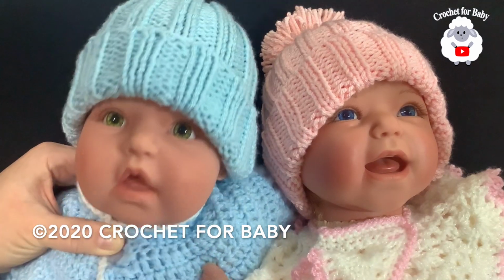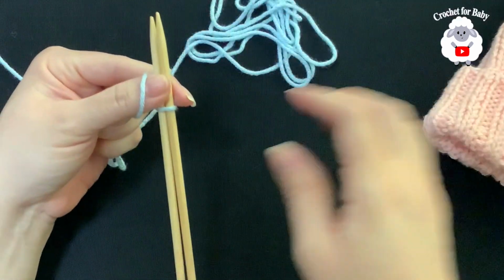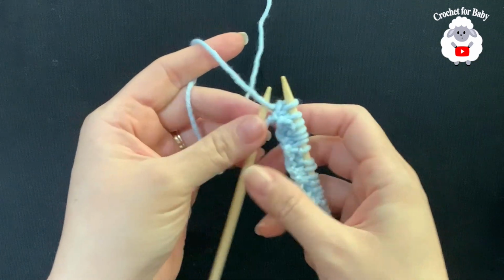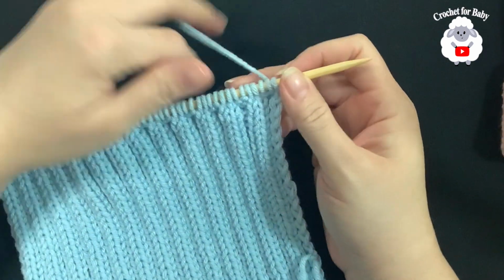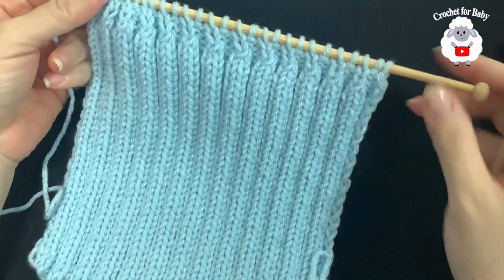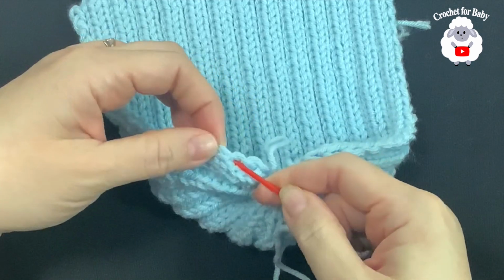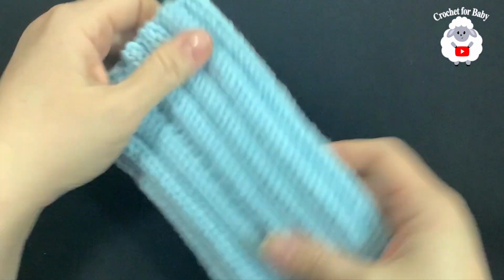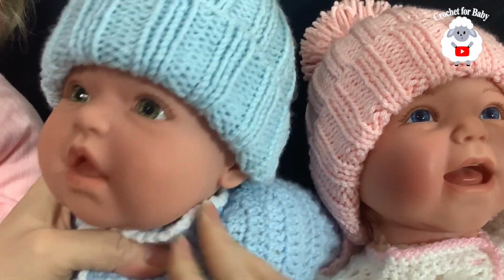Easy knit baby hat beginner friendly from NB to 12-24 months, How to knit hats, Crochet for baby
My channel is bilingual all my tutorials are in Spanish and English with a left handed version in English. In today's step by step knit tutorial I will show you how to knit this easy knit baby hat for baby girls and boys from 0-3 months and for 3 to 6 month. You can also make this knit baby hat smaller or bigger by changing to smaller or bigger knitting needles. Just remember that these sizes are not exact since not all babies are the same size.

Size:
*NB use 4mm needles with #4, Aran or 10ply yarn
Cast on 54 sts and make 40 rows then decrease.

*0-3M use 5mm needles with #4, Aran or 10ply yarn

*3-6M use 5mm needles with #4, Aran or 10ply yarn
Cast on 62 sts and make 46 rows then decrease.

*6-12M use 5mm needles with #4, Aran or 10ply yarn
Cast on 74 sts and make 54 rows then decrease

*12-24M use 5mm needles with #4, Aran or 10ply yarn
Cast on 84 sts and make 64 rows then decrease.

This video is about FAST AND EASY KNIT BABY HAT 0-6M